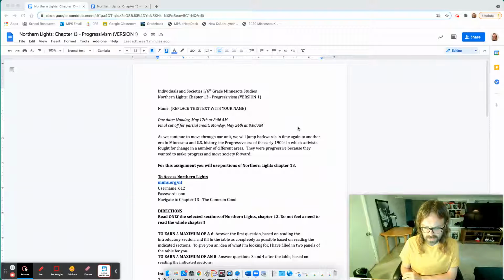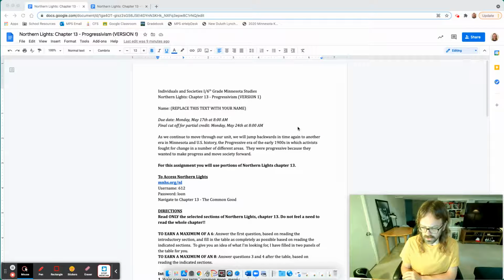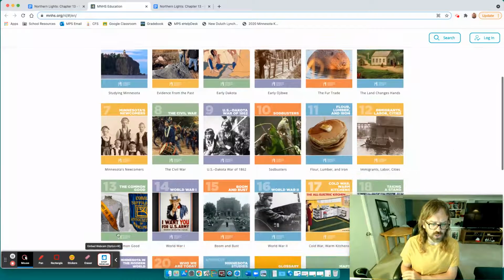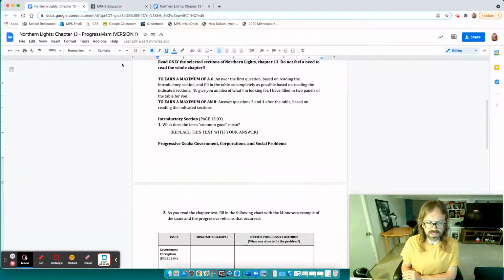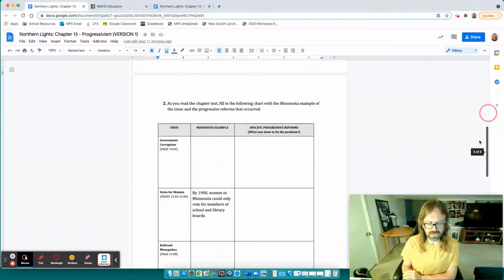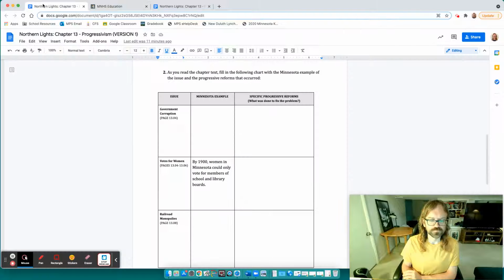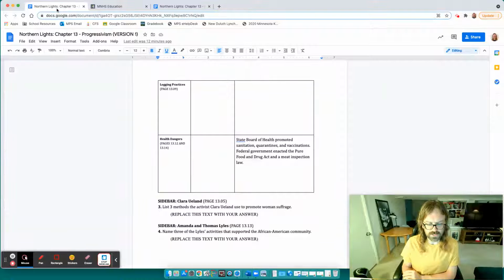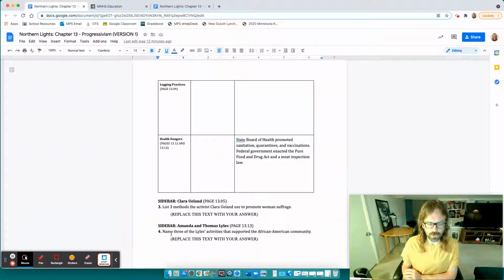MN Studies HW: 5/10-5/17